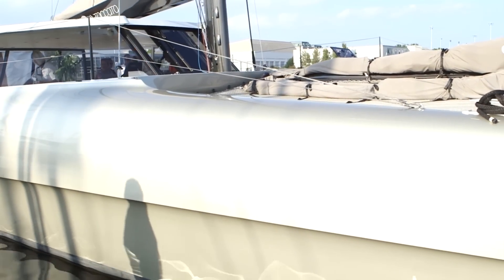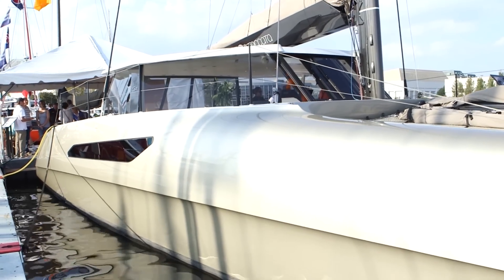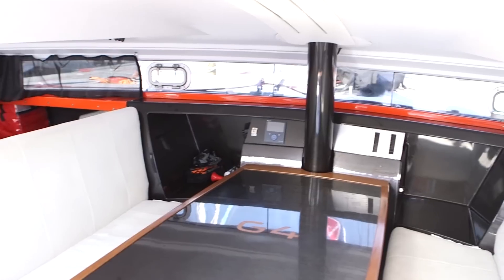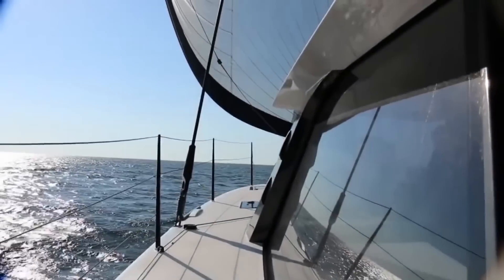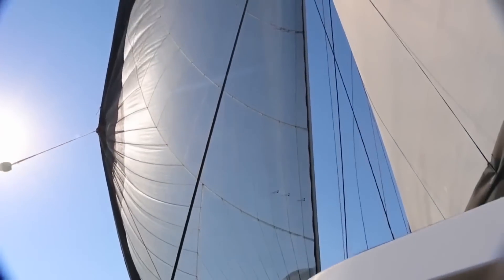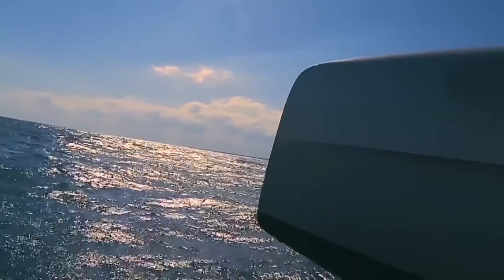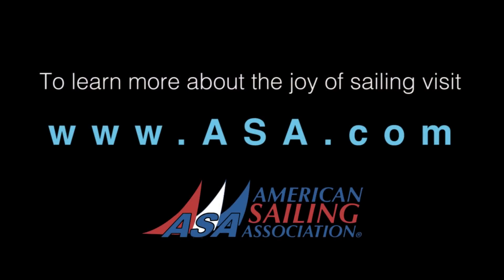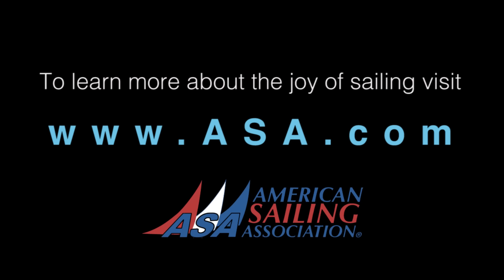Gun Boats Ablazin'!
Learn more about this innovative high performance carbon fiber cruising catamarans including the foiling G4 from founder Peter Johnstone